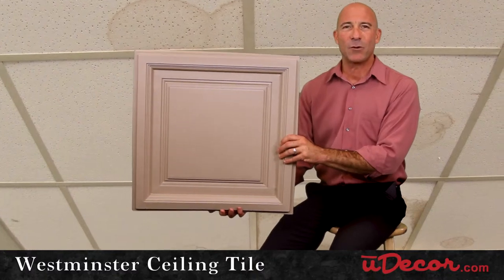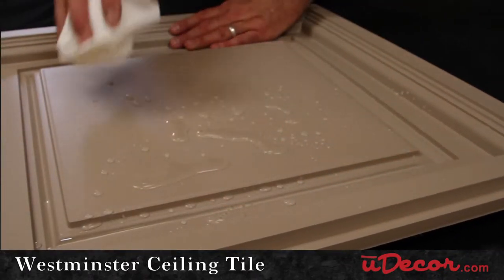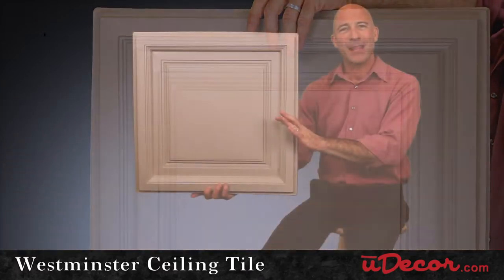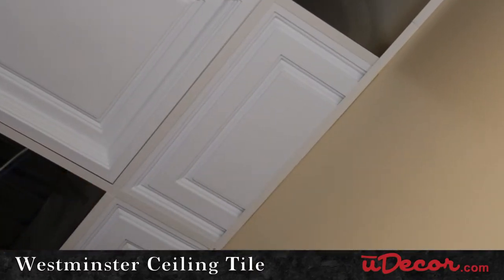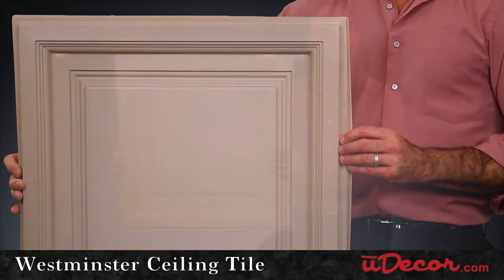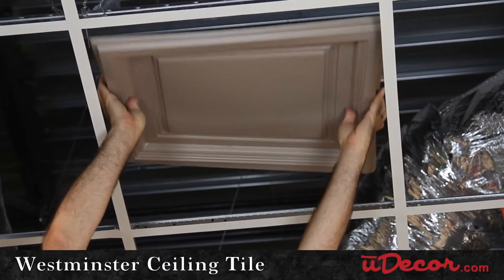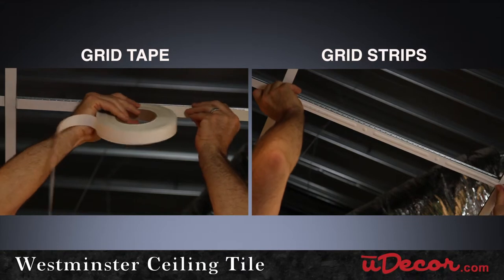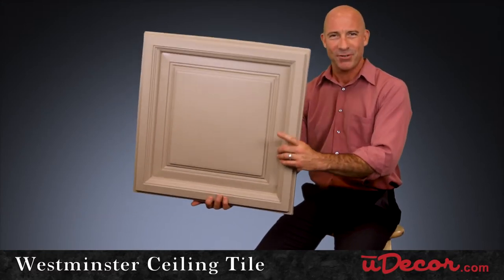Westminster Ceiling Tiles